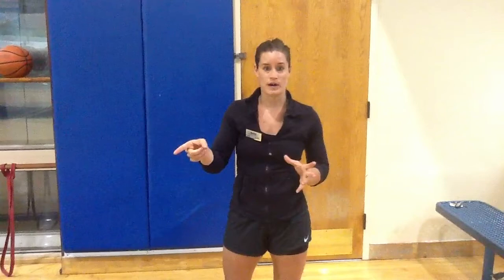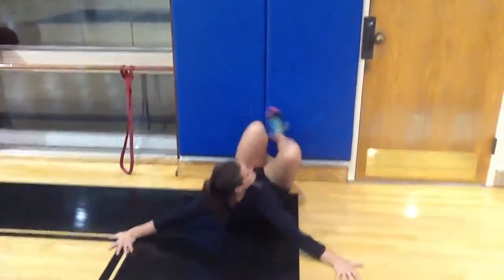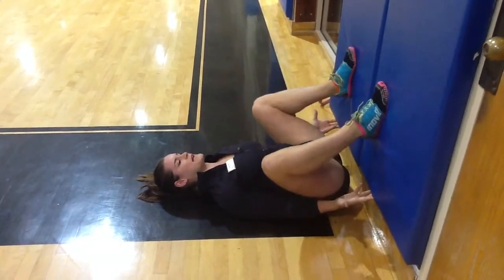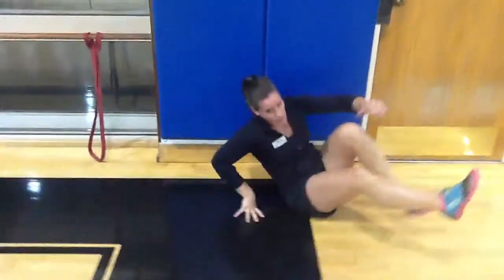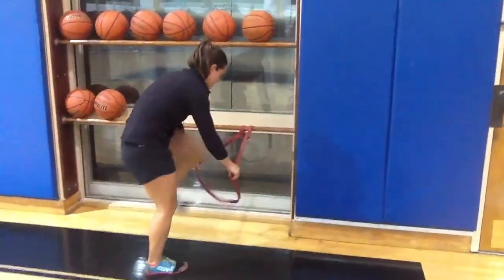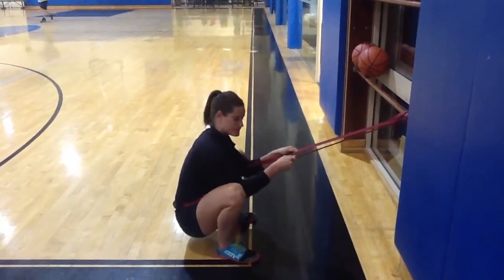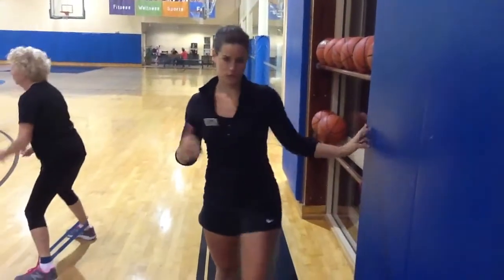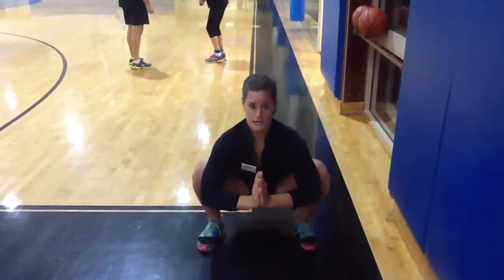Episode 71: Deep Squat Position Problems